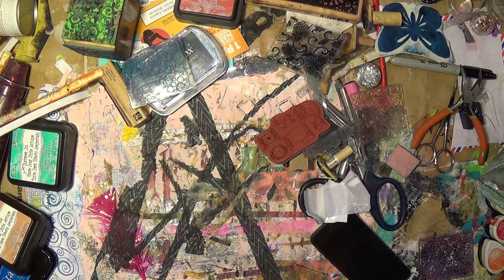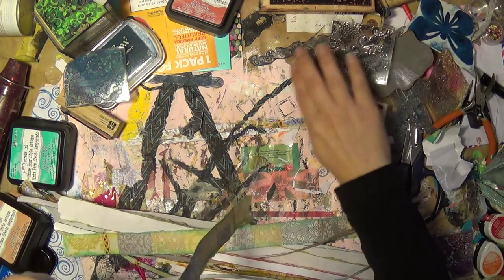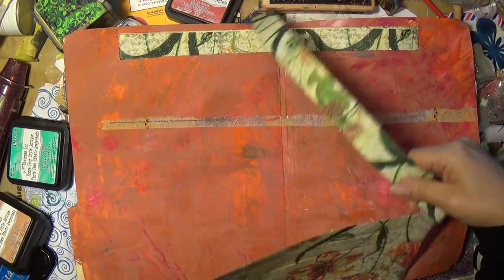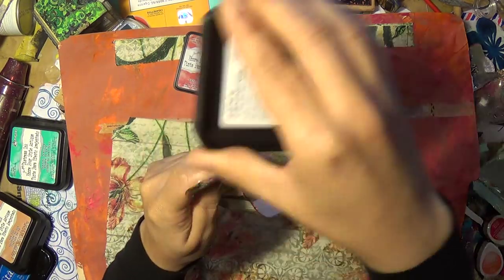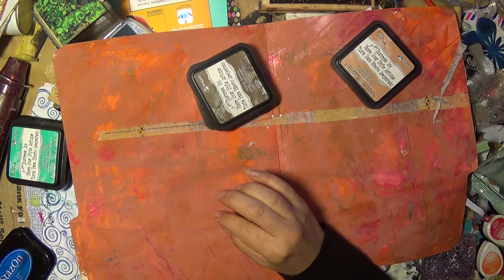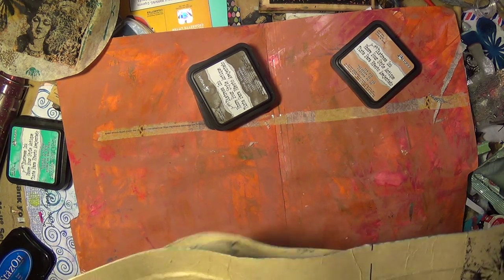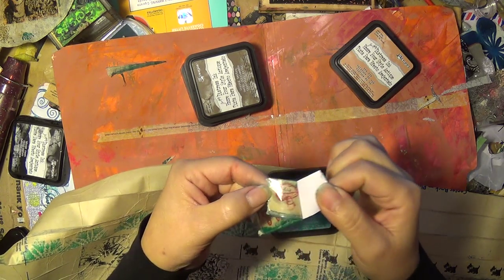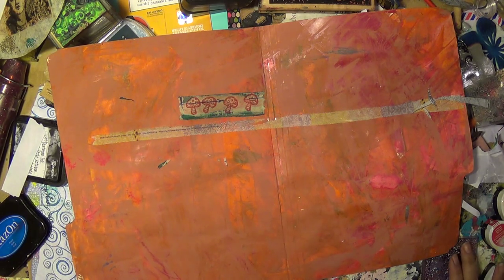Napkin tissue tape DIY part 2